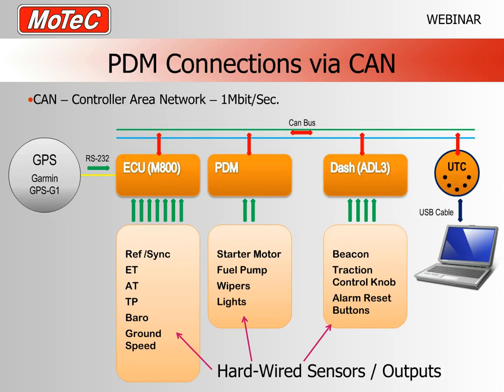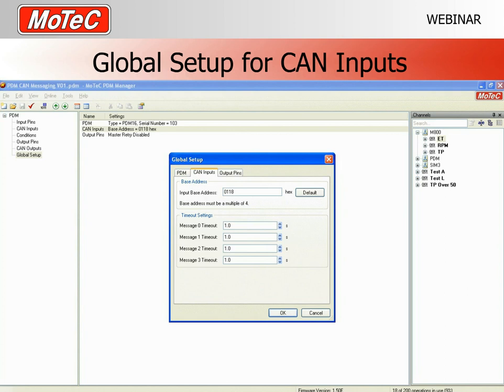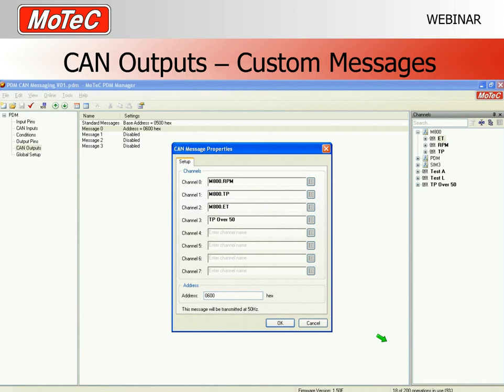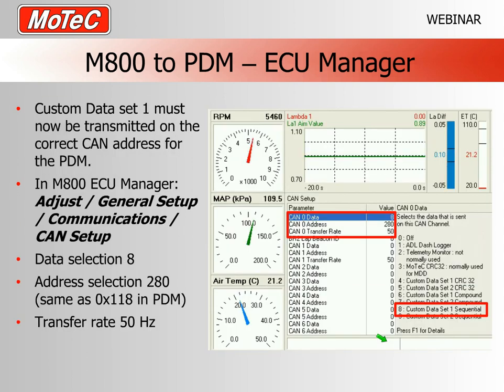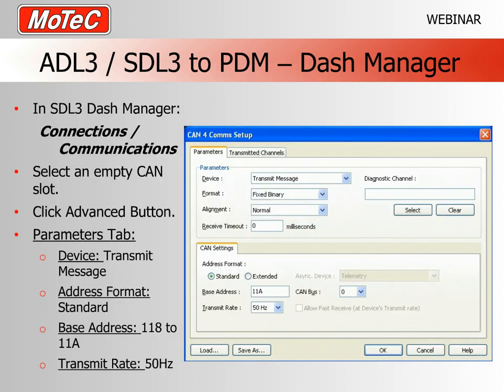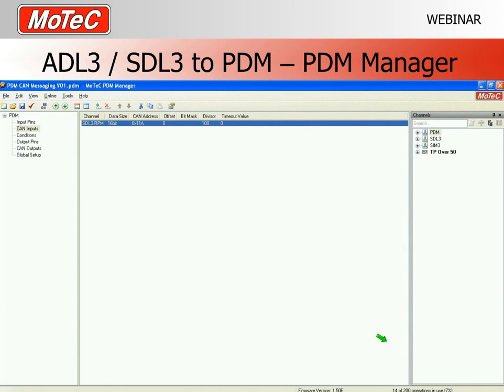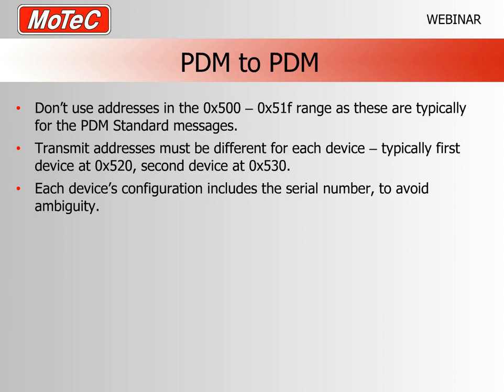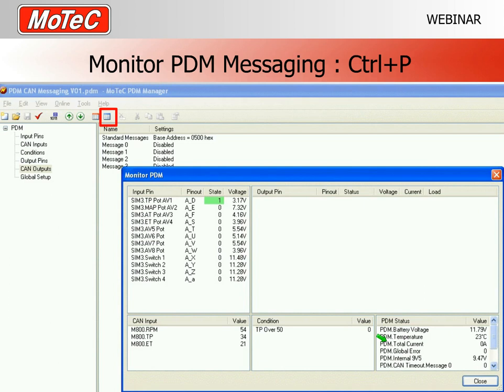How to Set Up CAN Messaging in a PDM